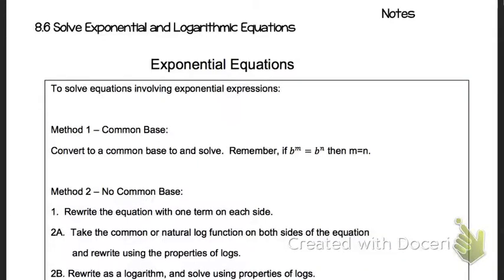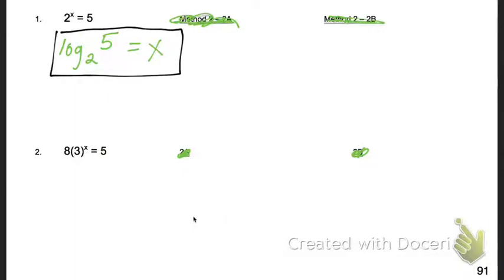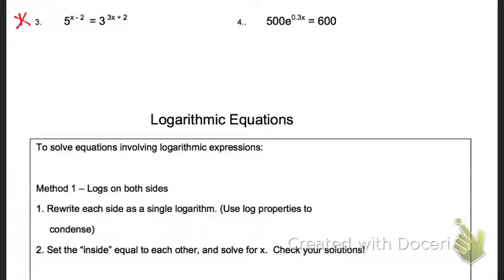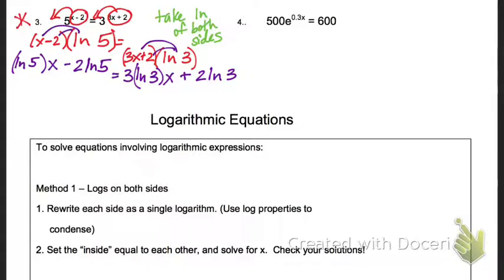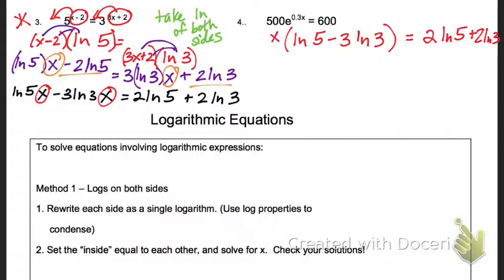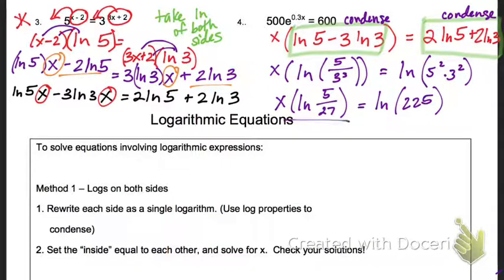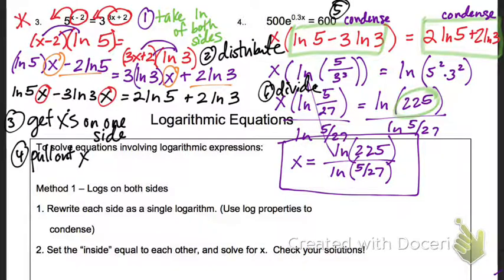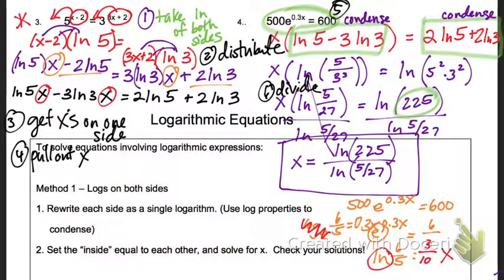8.6 (part 1)- Solving Exponential Equations